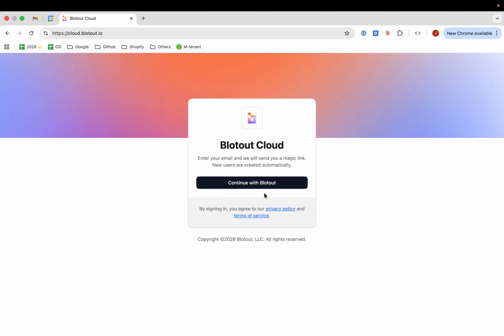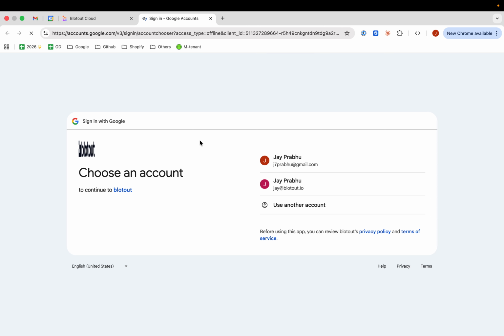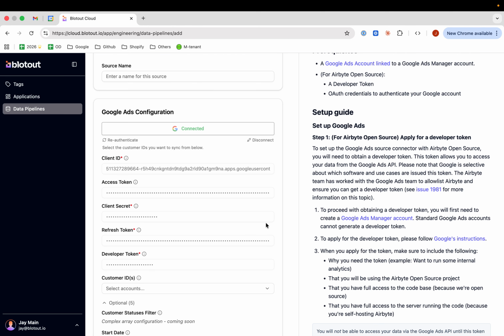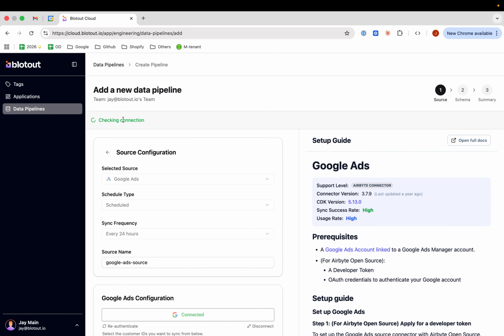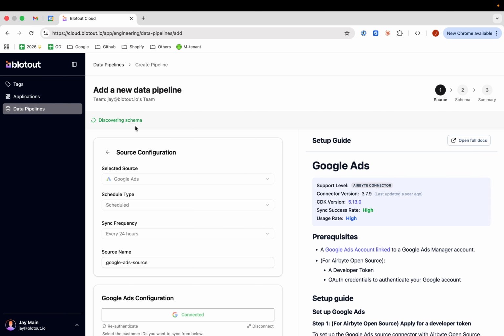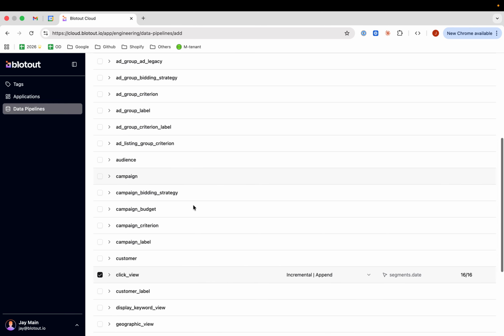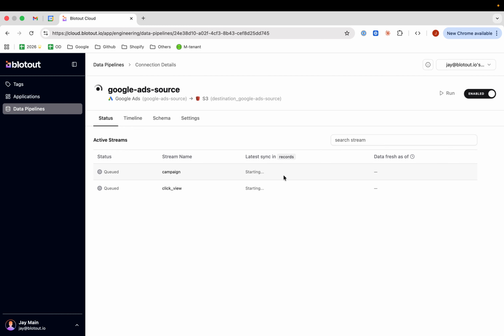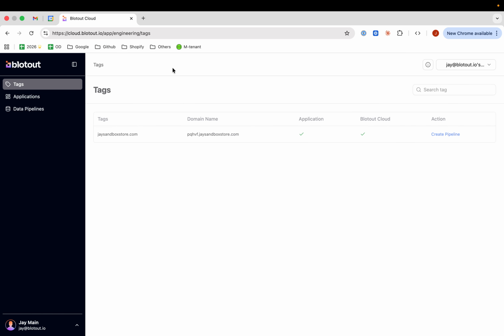Google Oauth Blotout Cloud